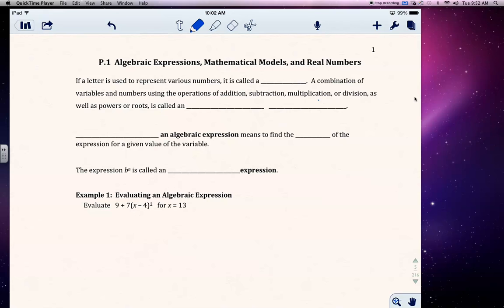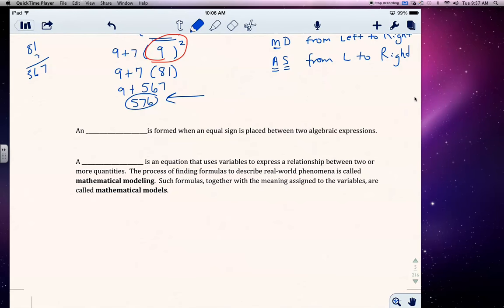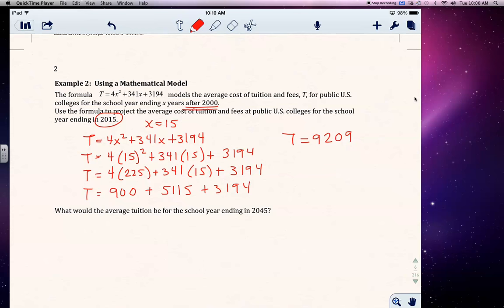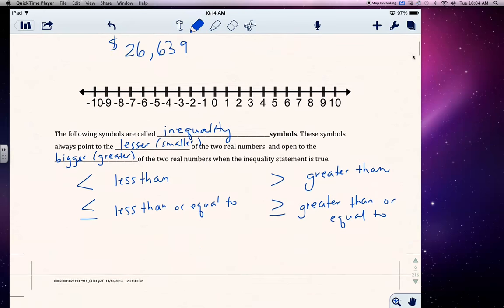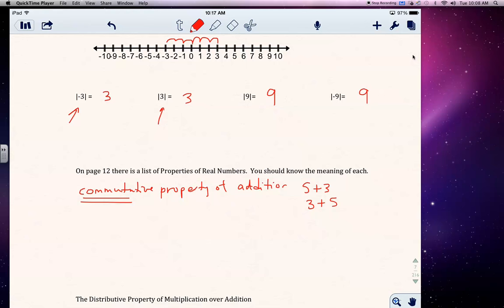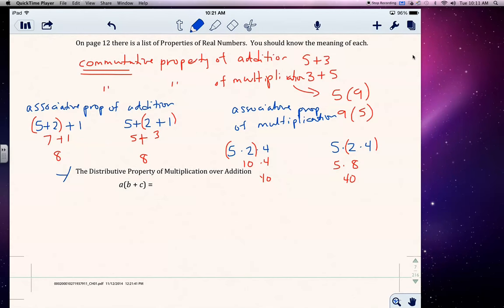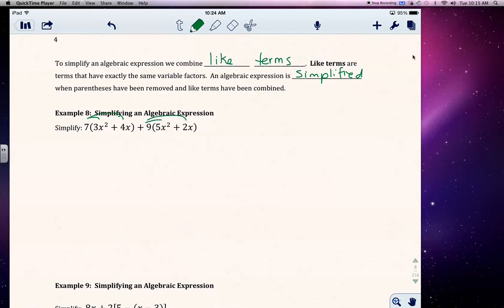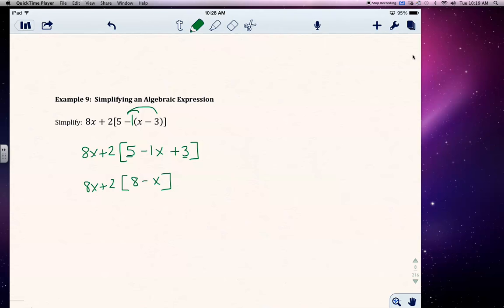P.1 Algebraic Expressions, Mathematical Models, and Real Numbers